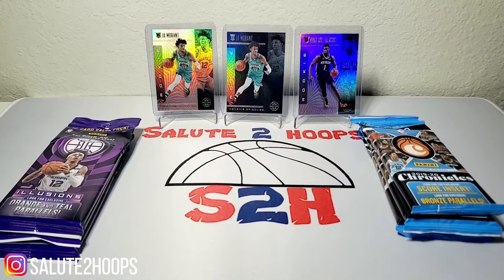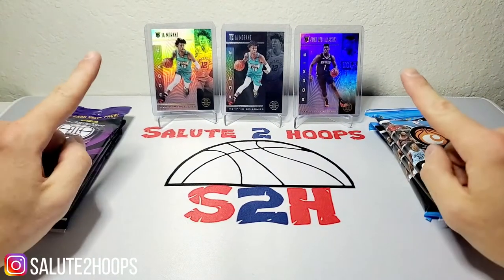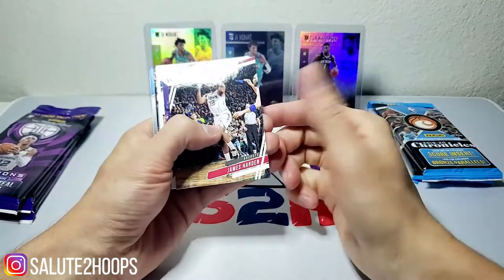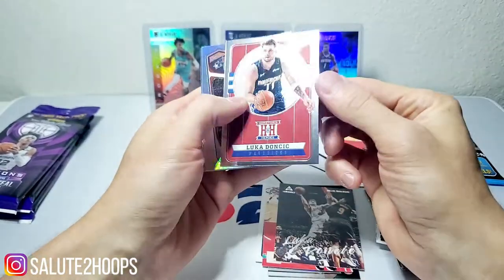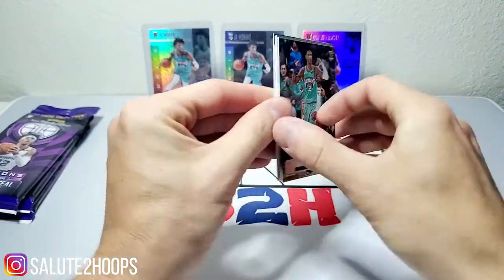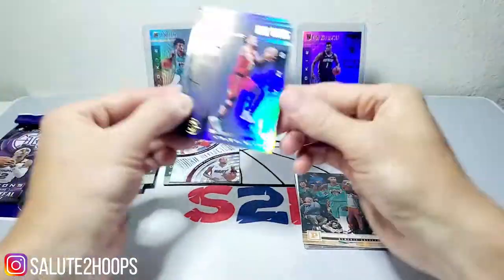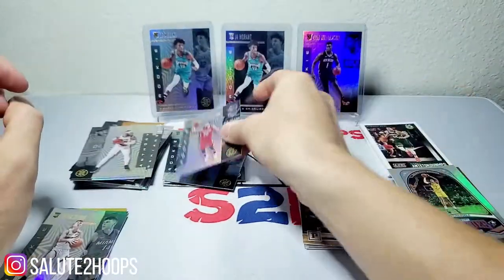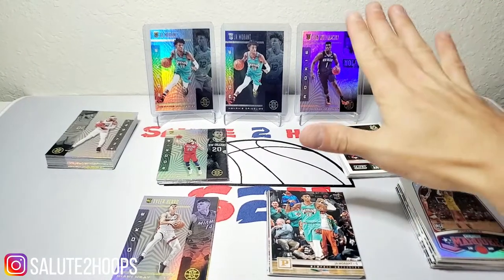Battle of the Fat packs!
Back with another video for you guys! I decided that we would go for round 2 of chronicles versus illusions! This time it's a head to head battle of three fat packs. These are two very different products so its a tough comparison given that chronicles is fully loaded with rookies but its still fun ripping packs nonetheless!

Ive got a bunch of ideas for videos and can't wait to show you guys whats in store.

SALUTE